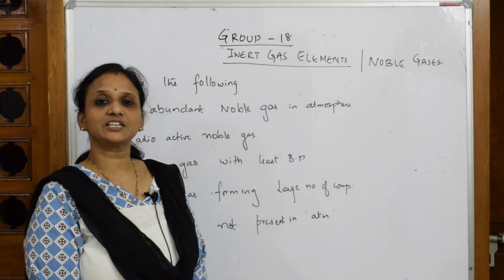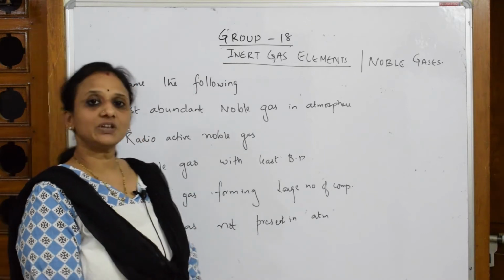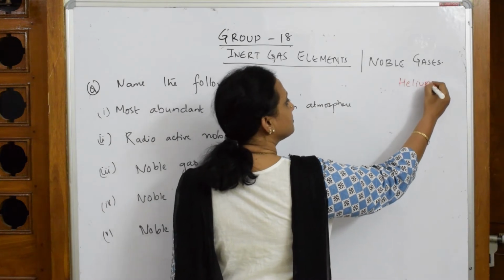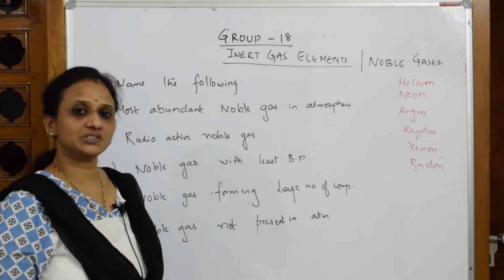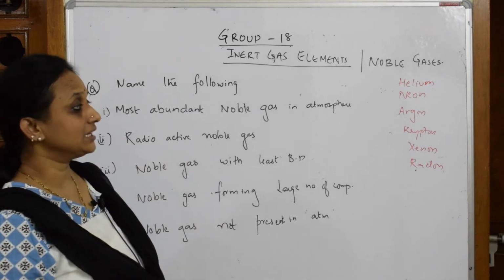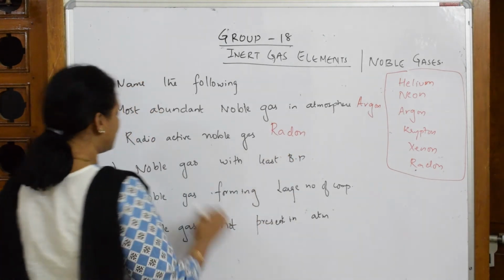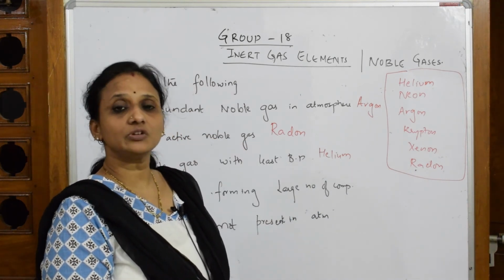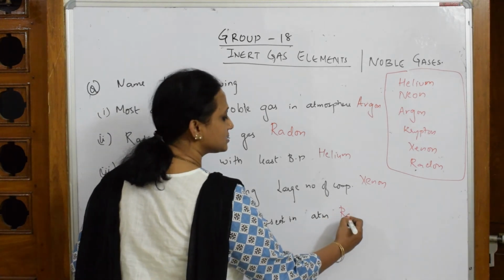Group 18 elements | Part 46|chemistry|Unit 7| P BlockI class 12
BIOMOLECULES

 CHEMICAL BONDING